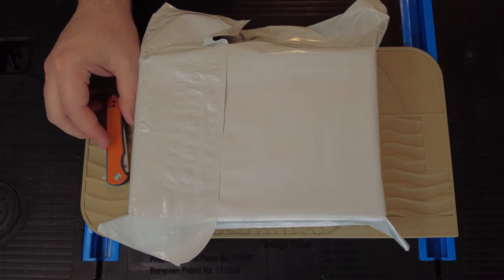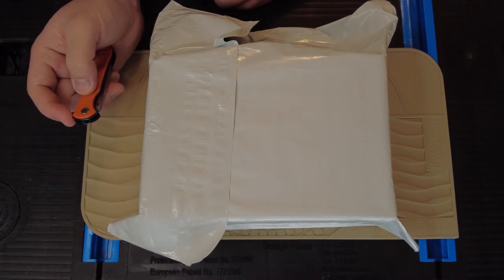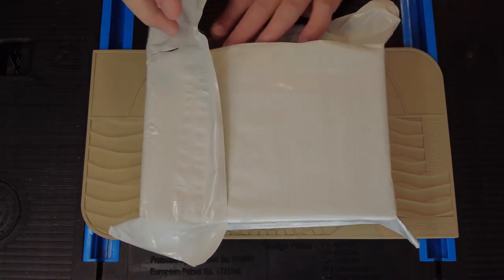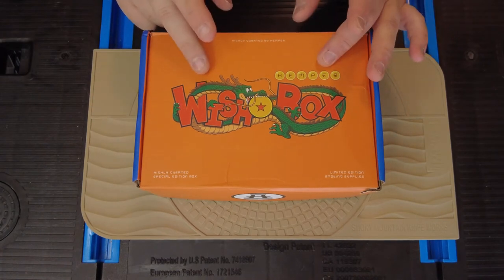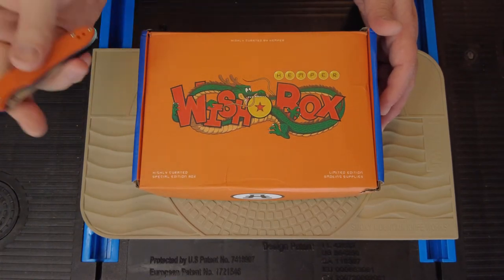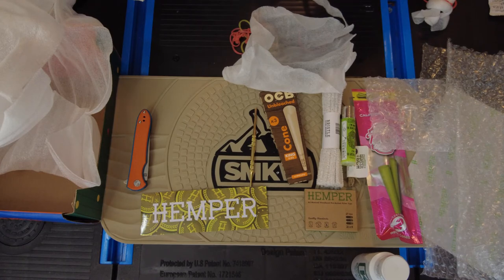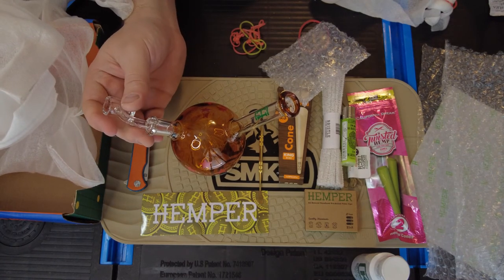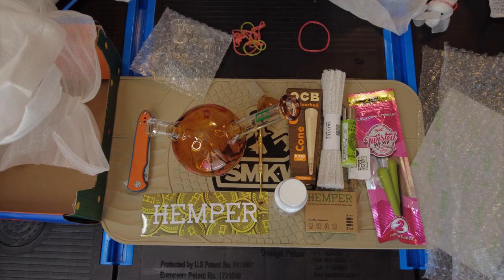Hemper Box January 2022 WISH